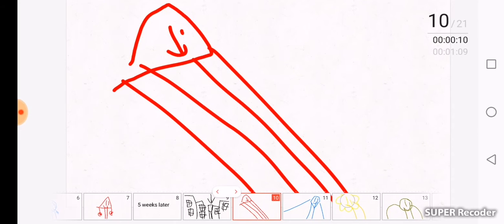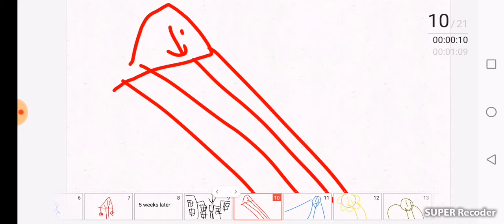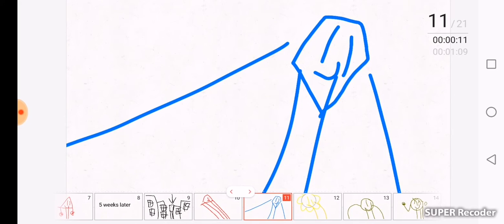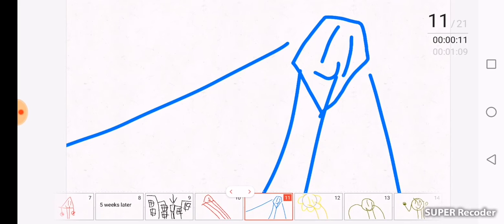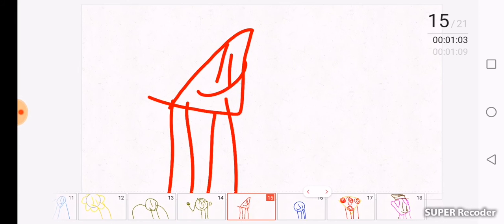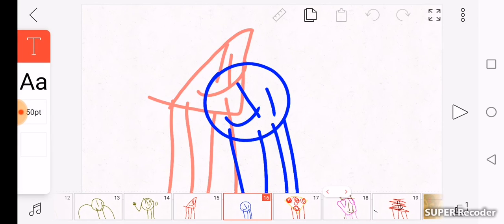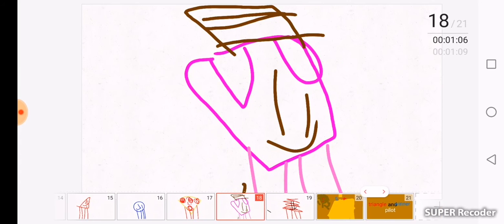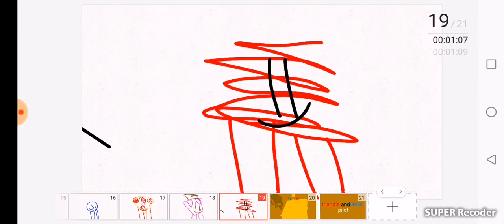Triangle and winner pilot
This is they first met